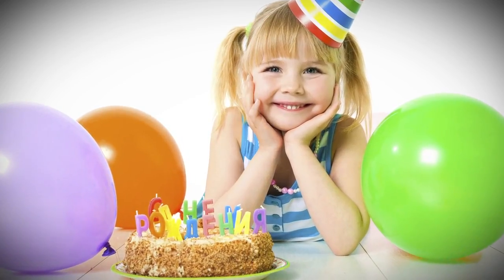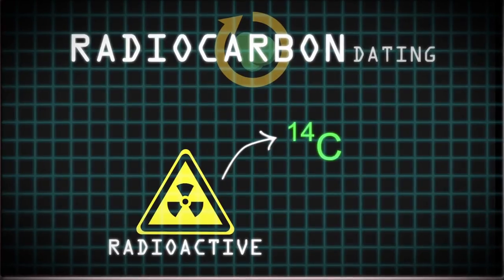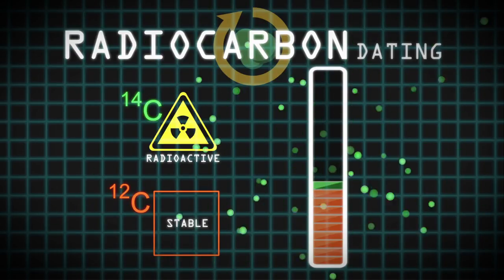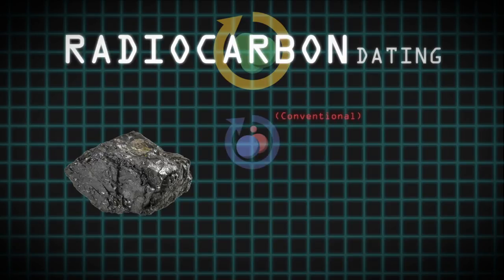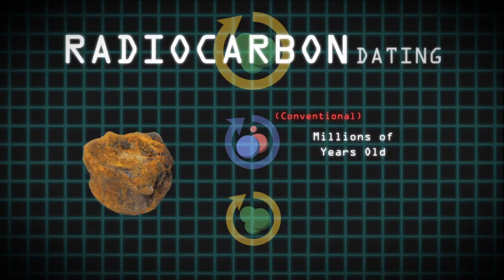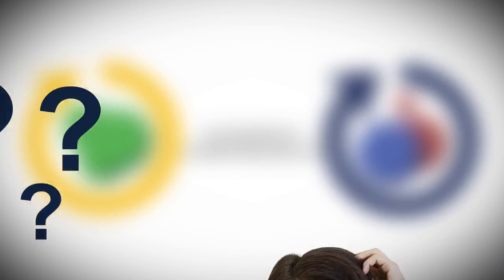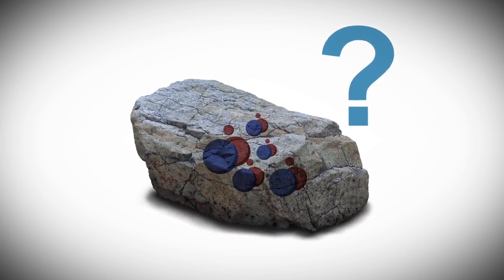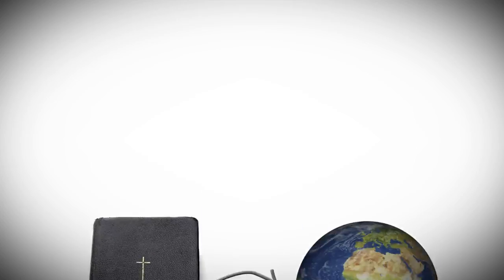Carbon 14 Dating - How Does it Work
Each year, it’s fun to celebrate birthdays. If we’re not sure of someone’s age, we can always check their birth certificate. But can any reliable methods determine the age of an object without a historical record?